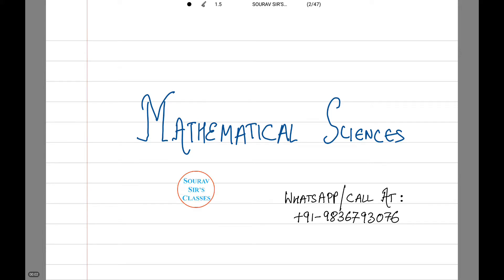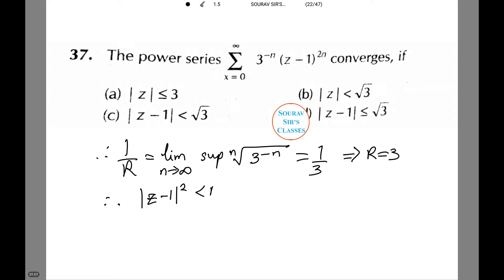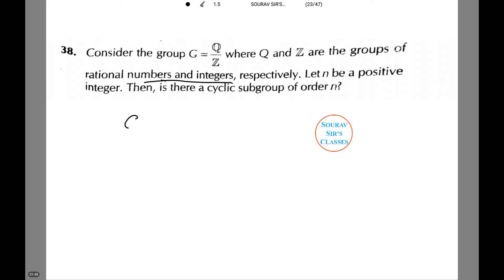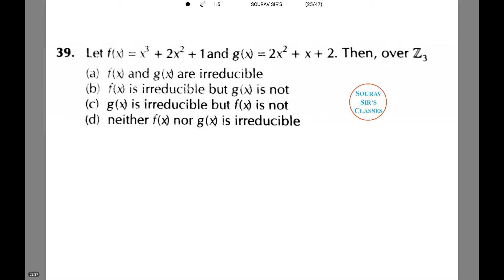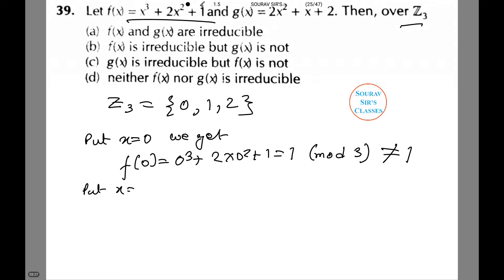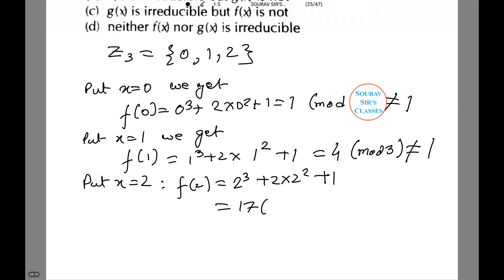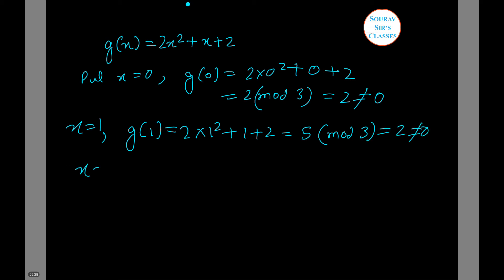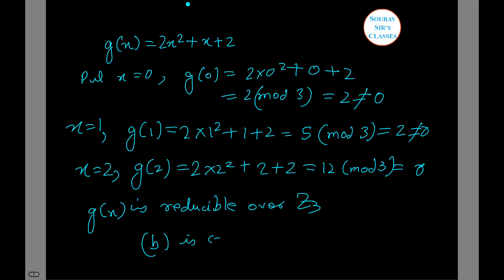UGC CSIR CBSE NET MATHEMATICS MATHEMATICAL SCIENCES FUNCTIONS PART 3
Also find us at….

CSIR UGC NET Important Dates
The online application will be available from 5th March 2018
Last date of online application 26th March 2018
Last date for receipt of written request for change of examination center (only on merit basis) 19th April 2018
Tentative date of publication of the list of candidates register for test on CSIR, HRDG website. 18th May 2018
Issue of Admit Card 1st week of June 2018
CSIR-UGC NET Examination Date 17th June 2018
CSIR UGC NET 2018 Application Form
Fill all the important details and once it is done then get a print out that filled application form. After that paste, the passport sized photograph on that form and also sign. The payment should be done in any of the branches of Indian bank. If you belong to Srinagar and Imphal then you can do the payment via NEFT or RTGS too.

Eligibility Criteria
Nationality:
Candidates must be an Indian National.
Age Limit:
The upper age limit prescribed for JRF should be 28 years.
The candidates belonging to different categories, the relaxation will be provided to them.
There is no upper age limit for Lectureship.
Educational Qualification:
Interested candidates must have done BS-4 year’s program that is B Pharma, BE, B. Tech, MSc, MBBS, Integrated BS-MS or any other science degree with at least 55% marks.
5% marks concession is applicable for the people who belong to reserved category.
Candidates who are studying M.Sc and have done graduation (10+2+3) they are also eligible for this examination.
If you are interested in this examination, then it is must to submit the attestation format that is available on the back side of the application form.
One more thing, the format should be duly certified by the HOD of the organization.
If you have done BSc or if you are doing integrated MS-PhD program and have got minimum 55% marks then you are eligible to apply for the same.
The amount of fee is:

For General Category candidates Rs. 1000/-
For OBC-NCL category candidates Rs. 500/-
For SC/ST candidates Rs. 250/-
For Physically Handicapped (PH) or Visually Handicapped (VH) candidates Rs. 250/-
CSIR UGC NET Exam Pattern
The Test will be held in a total of five subjects viz., Life Sciences, Mathematical Sciences, Earth, Physical Sciences Chemical Sciences, Atmospheric, Ocean and Planetary Sciences.
It will consist of a single MCQ paper comprising of 200 marks.
There will be a deduction of the marks for wrong answers as per the subject wise scheme of the exam.
The benefit of marks will be given to only those candidates who attempt the question in the case, any question found to be wrong at a later stage then.
Features Description
Format of exam Multiple Choice Questions
Mode of exam Pen and Paper mode
Session Timings
Forenoon Session – 9 AM to 12 PM
Afternoon Session – 2 PM to 5 PM
Total marks 200
Exam Duration 3 hours
List of Subjects Life Sciences Earth, Atmospheric, Ocean and Planetary Sciences Mathematical Sciences Chemical Sciences Physical Sciences
The question paper will be divided into three Parts- A, B, and C as described below:

Part A – First part will be common to all the subjects and will include questions pertaining to logical reasoning, graphical analysis, General Aptitude, Numerical ability etc.

Part B – Second part of the test will include conventional MCQs covering various topics of the concerned subject. For the subject of Engineering Sciences, however, questions pertaining to Engineering Aptitude and Mathematics will be included.

Part C – This section will comprise of questions of a higher value that will be designed to test a candidate’s knowledge of scientific concepts and/or its application. Questions in this section will be of an analytical nature. For the subject of Engineering Sciences, it will include subject-related Multiple Choice Questions.